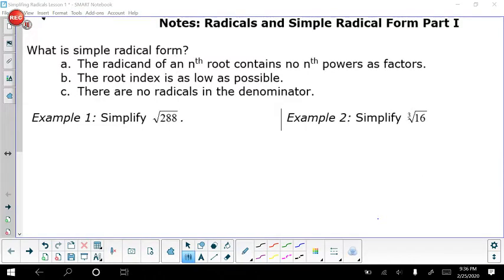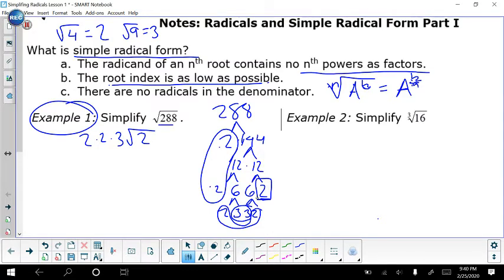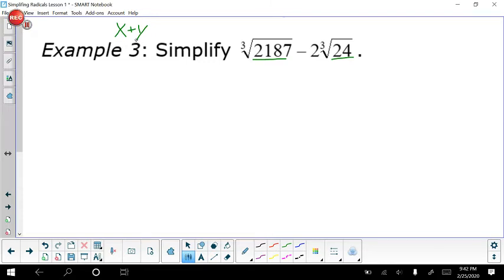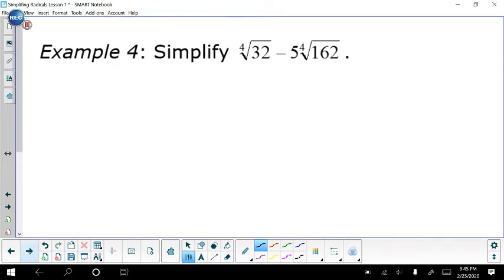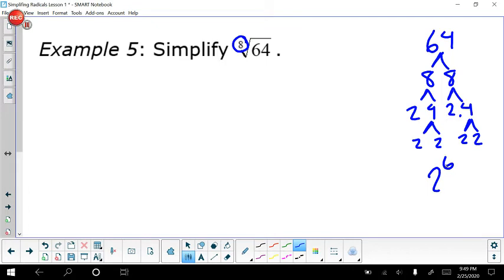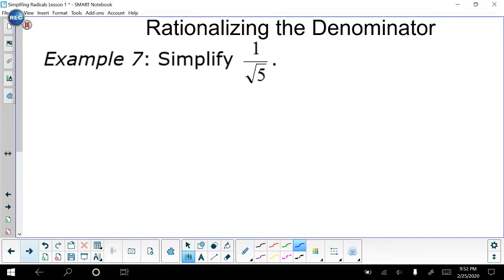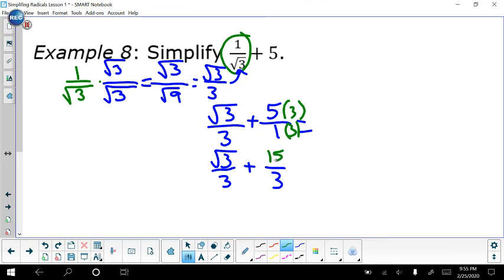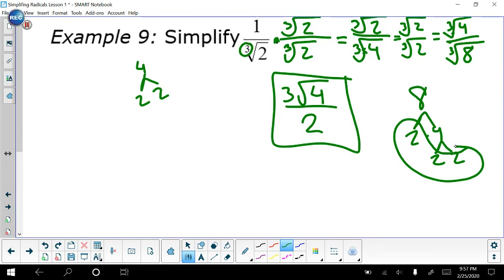Simplifing Radicals Part 1